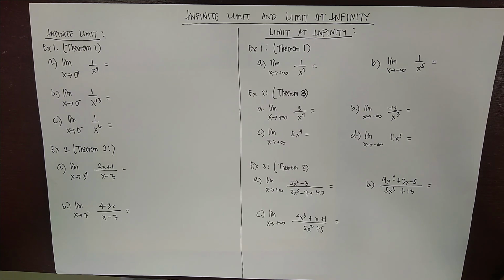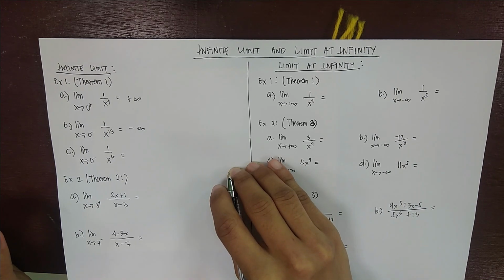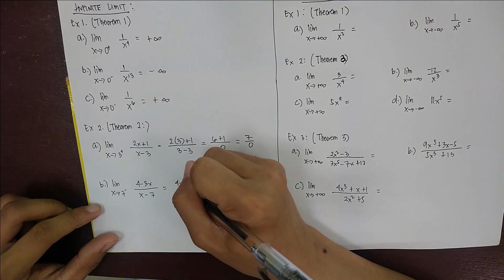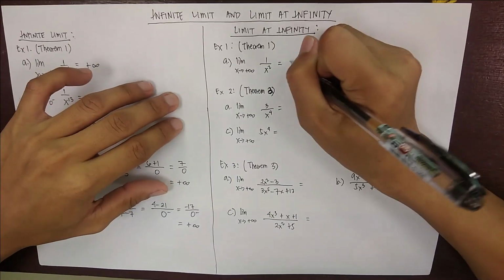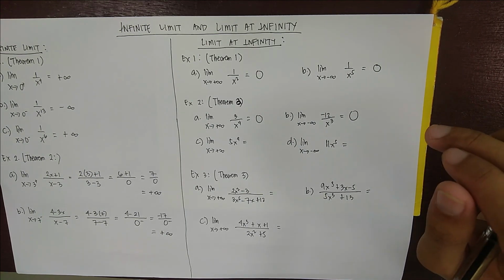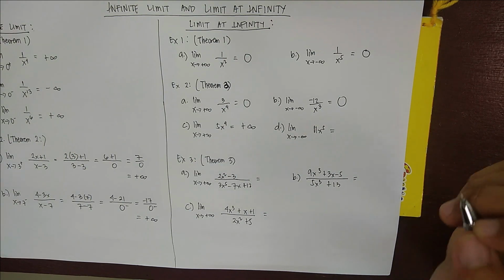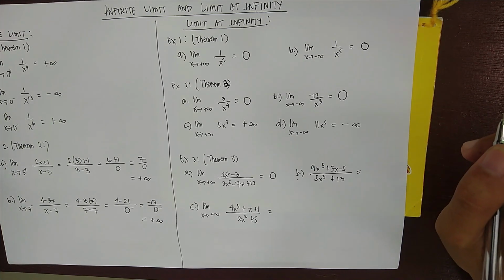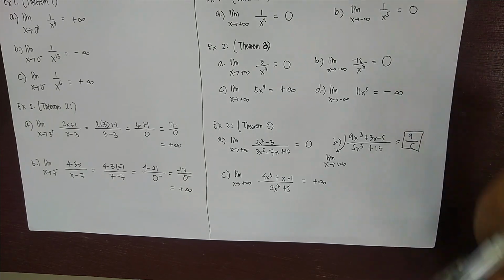MATH 11: Infinite Limit and Limit at Infinity | Teacher Jeff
This video demonstrates how to evaluate Infinite Limits and Limit at Infinity.